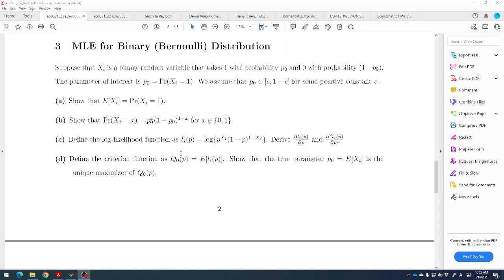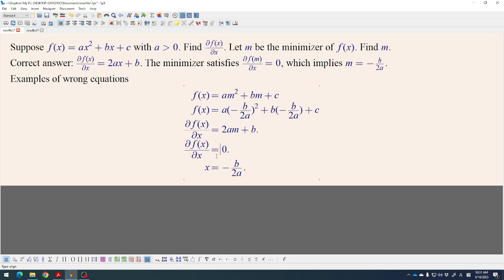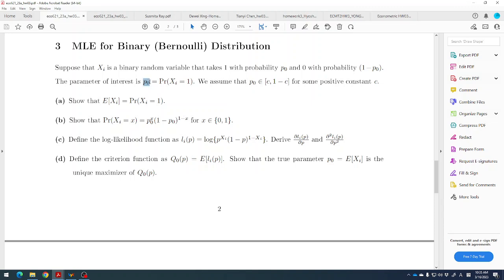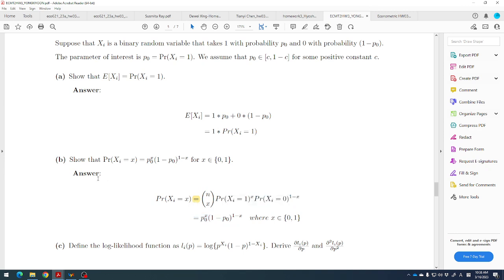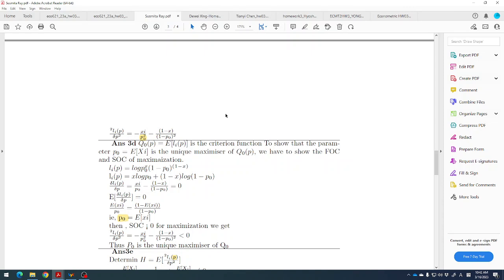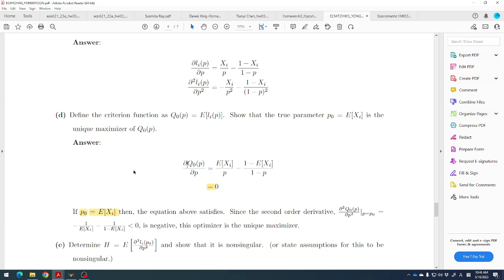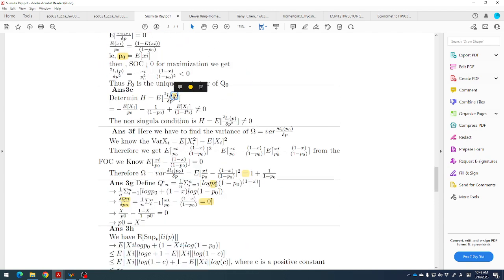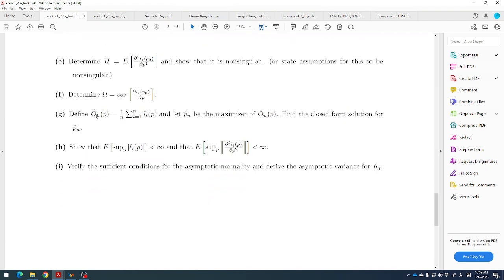ECO621 HW3 Q3 review